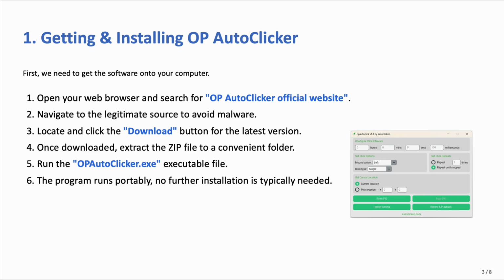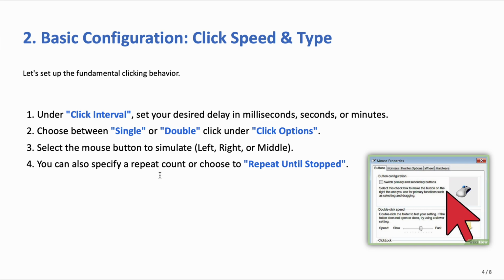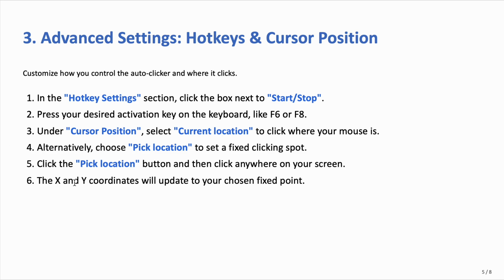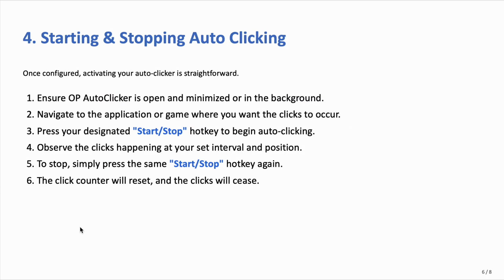How to Use OP AutoClicker (2026 Step by Step Guide) - Set Up Auto Click Speed and Intervals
Discover how to effectively use OP AutoClicker with our comprehensive 2026 step-by-step guide. Learn to set up click speed and intervals effortlessly.